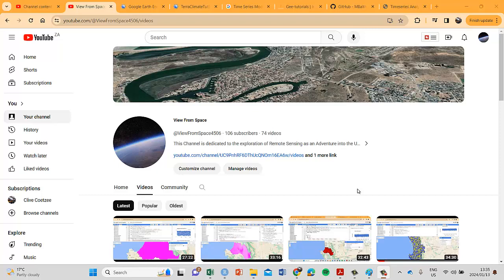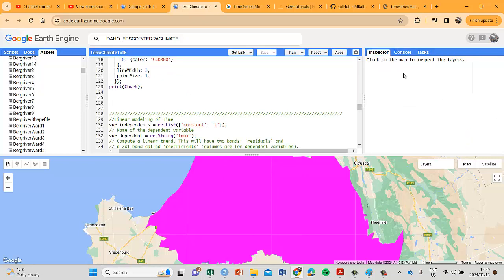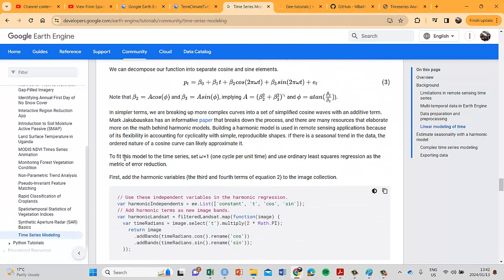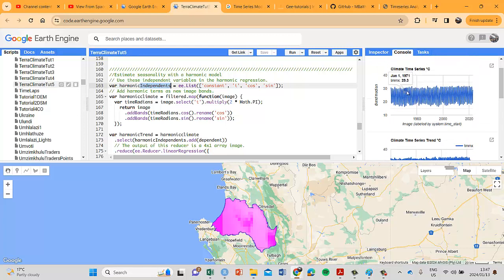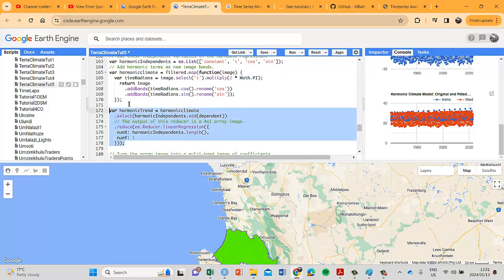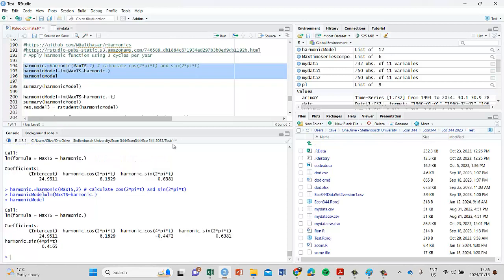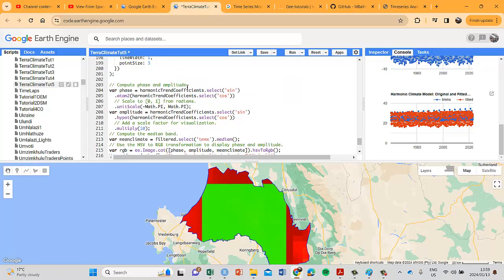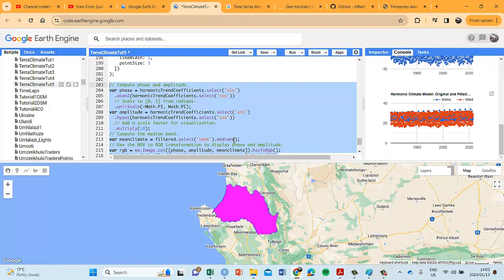Google Earth Engine Tutorial 60 - Estimate seasonality with a harmonic model & Image, Clive Coetzee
The TerraClimate Dataset is a Monthly Climate and Climatic Water Balance for Global Terrestrial Surfaces ranging from 1958 to 2022. In this video/tutorial, we develop a Harmonic model for our ROI to model the observed time series and ImageCollection.